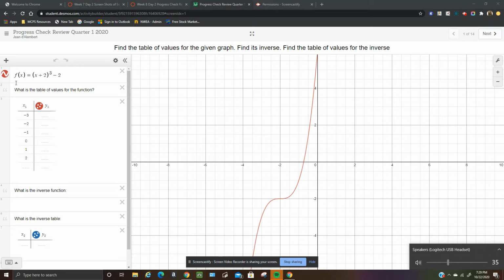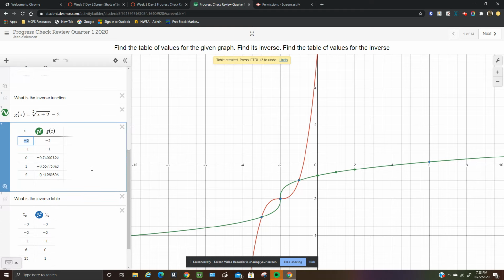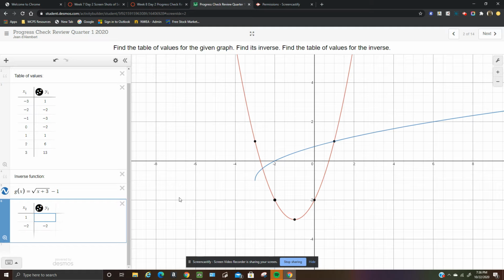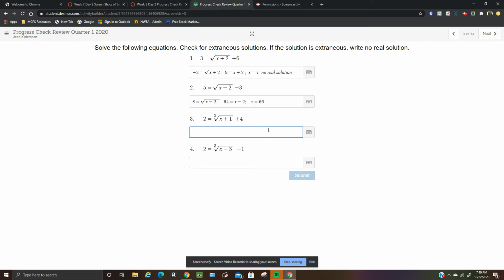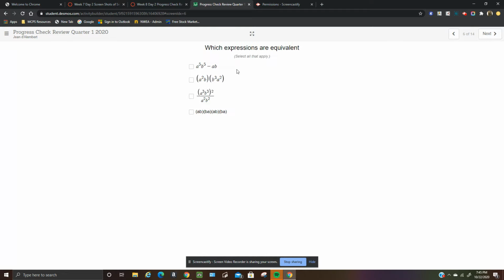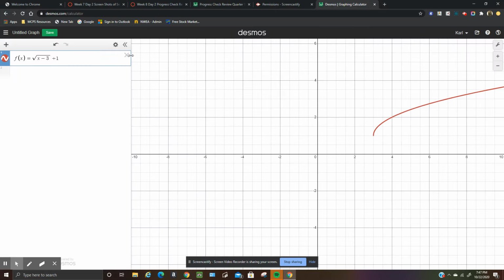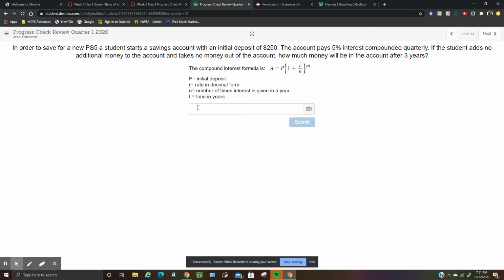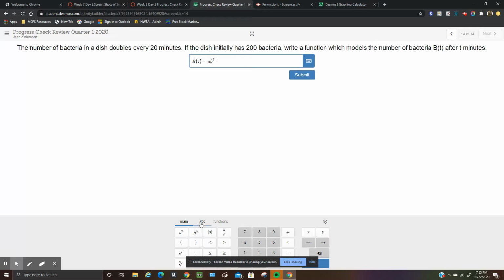Progress Check Review: Oct 22, 2020 7:56 PM